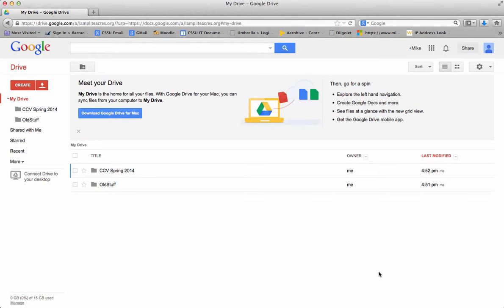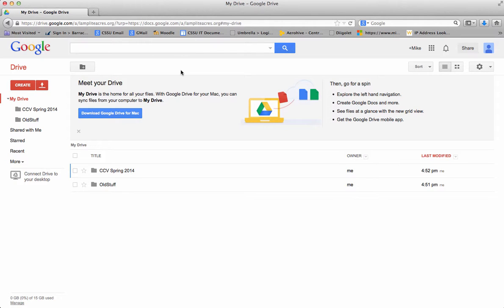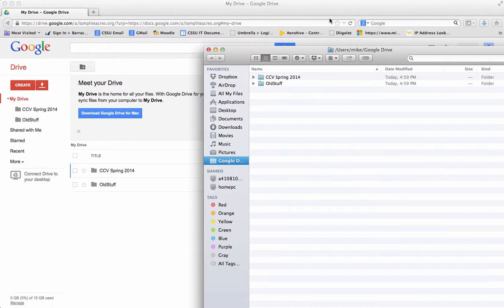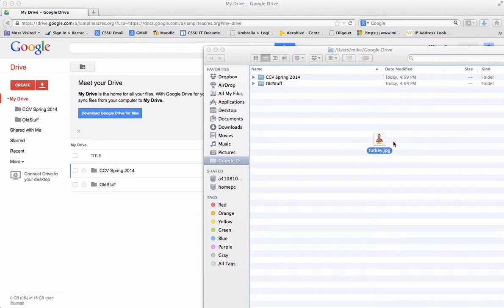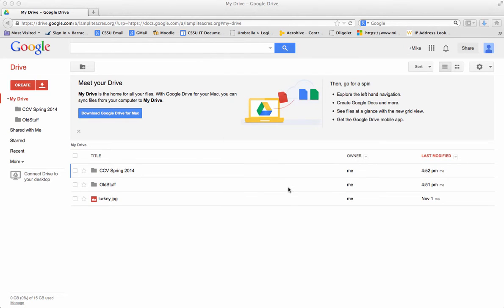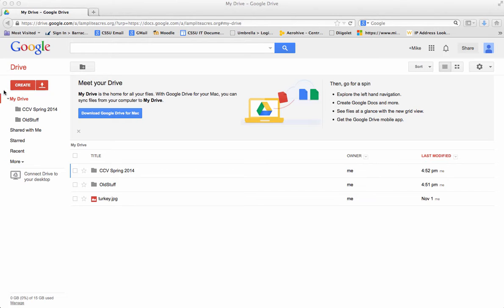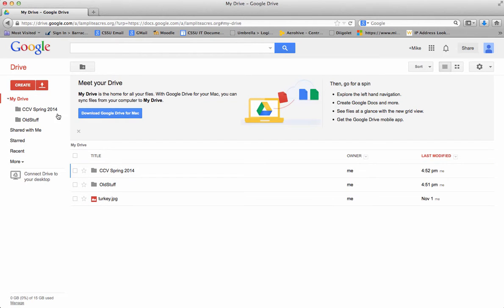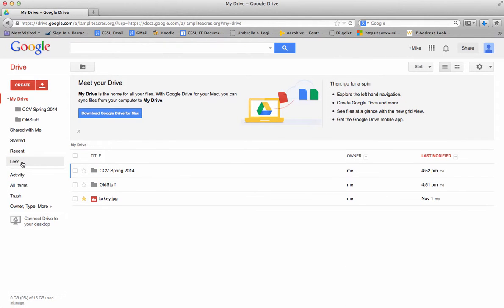GoogleDocs- Documents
Creating the first document in Google Docs.